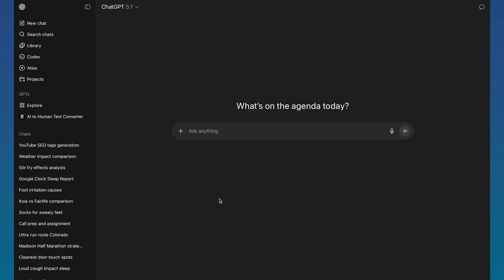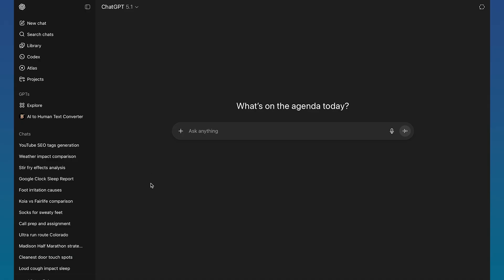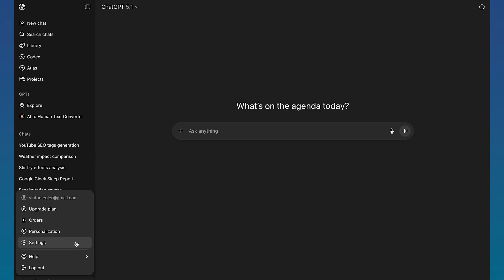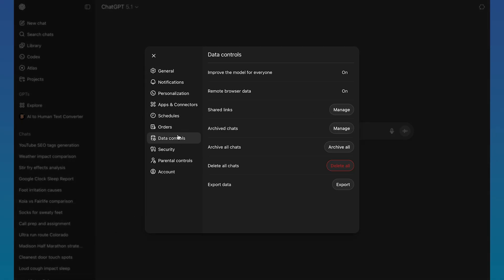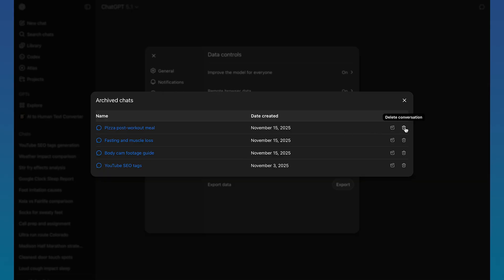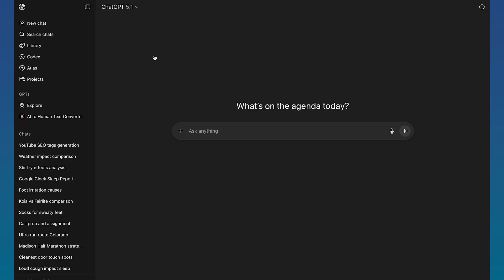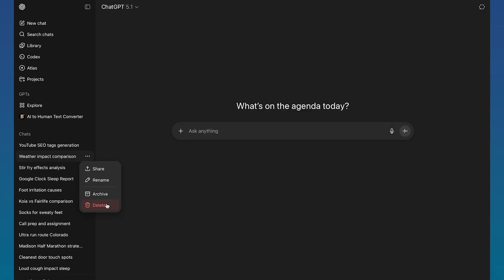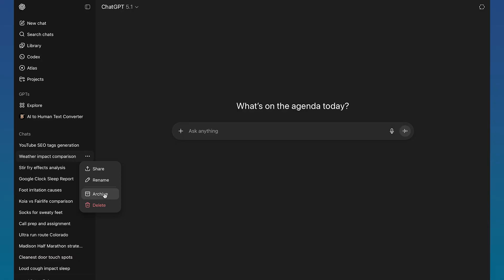WORKING 2026! How To Recover Recently Deleted ChatGPT Chats (ONLY WAY)